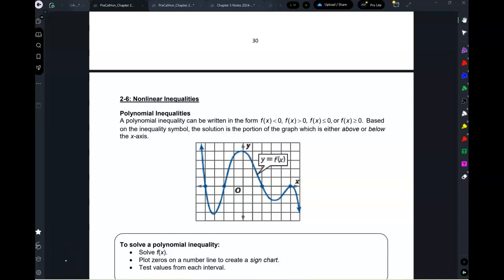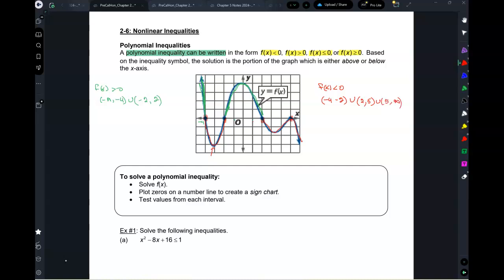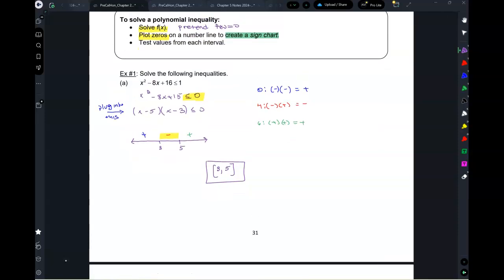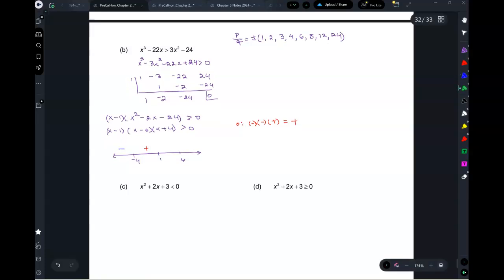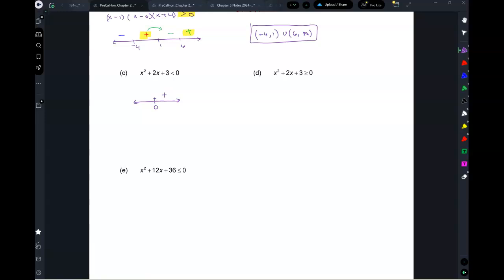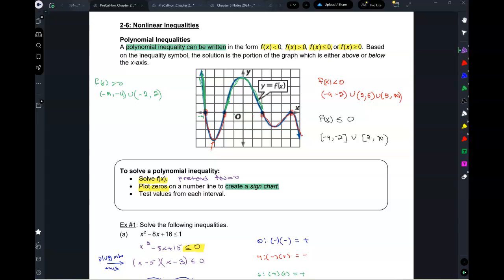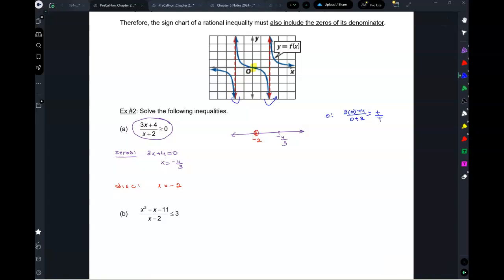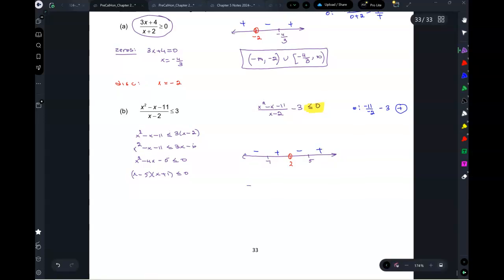Precalc Hon 2.6